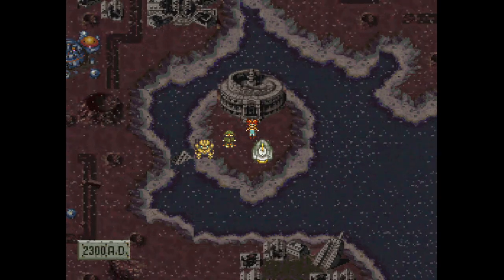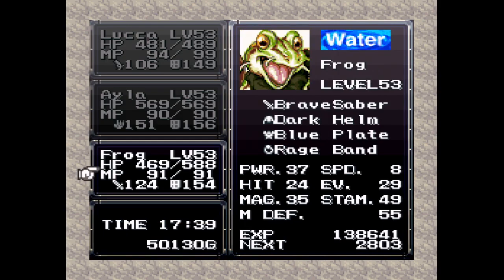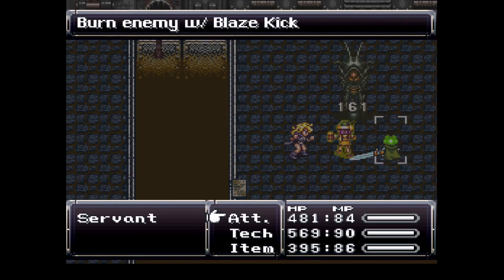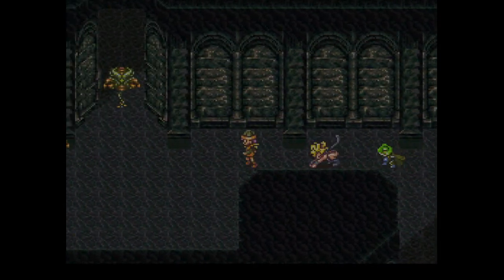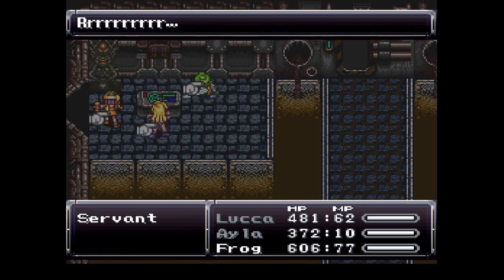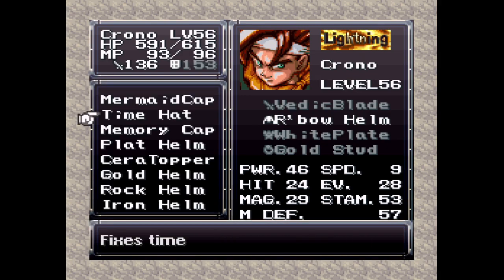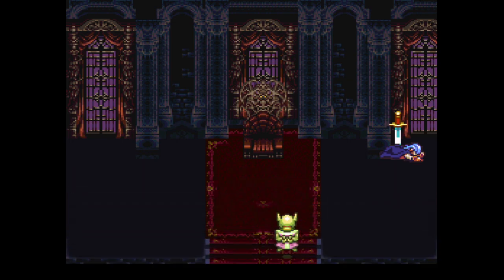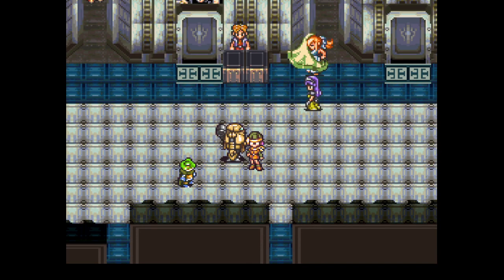In the Year 1999.... - Let's Play Chrono Trigger+ #28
We got a Chrono back, but we don't even use him to defeat a Lavos-worshipping cult of Cthulus hiding out in the old Colosseum!

Good thing we did. They were guarding something grand and wondrous!

Totally Legit SNES and Chrono Trigger not included.